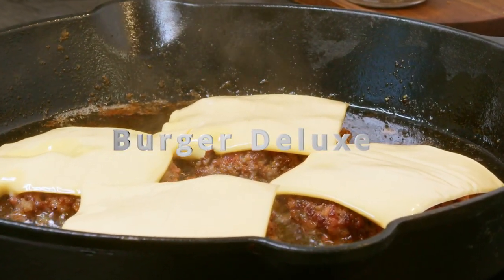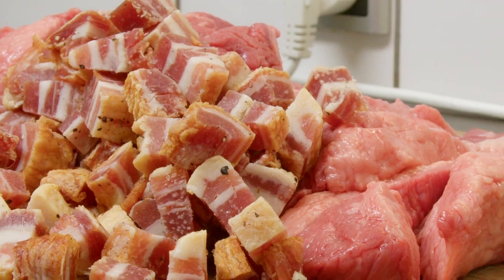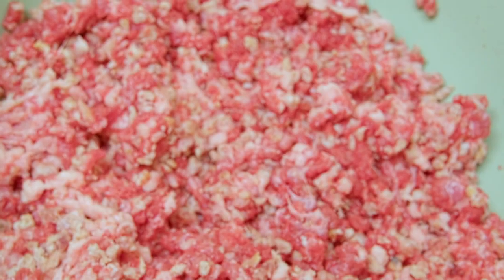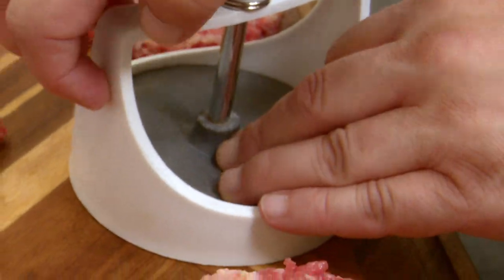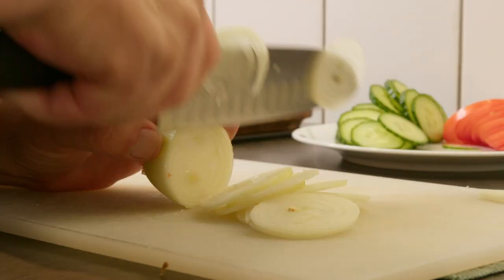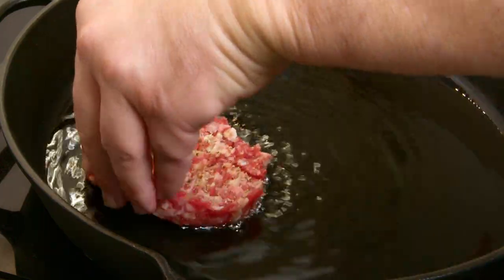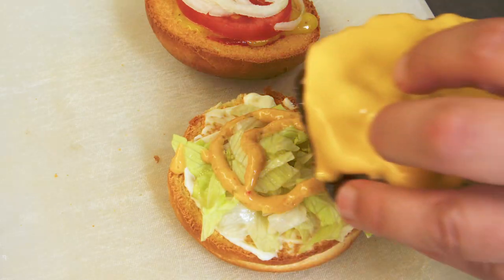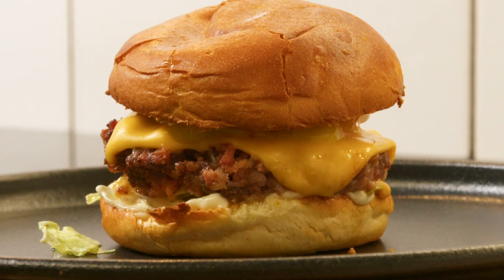Burger Deluxe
Brioche bun and fresh ground beef from brisket burger - a burger deluxe
Two key ingredients in a burger is the bun and the beef. Without these you aint making a burger. If you want to up it the meat is the obvious place to start. Beef brisket is full of flavor compared to a lot of other cuts. Thus why i used this, Adding bacon will add adiational flavor and fat which is essential to great patties. Another advantage is if you keep the process clean it is complate safe to eat even raw or cooked to your preference. Enjoy